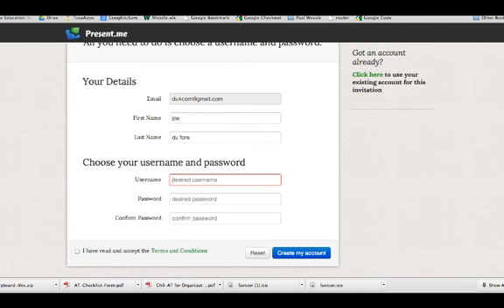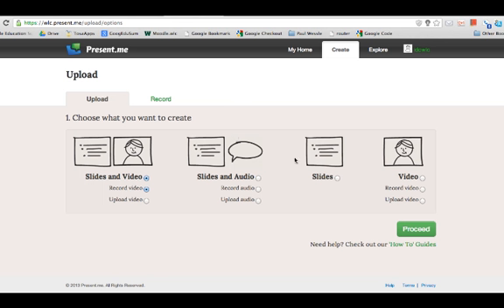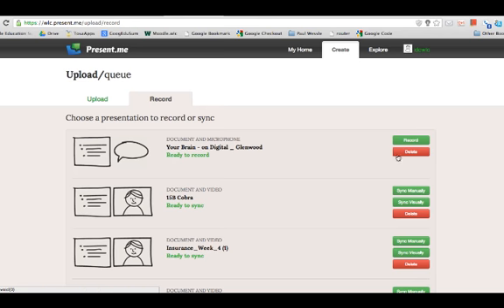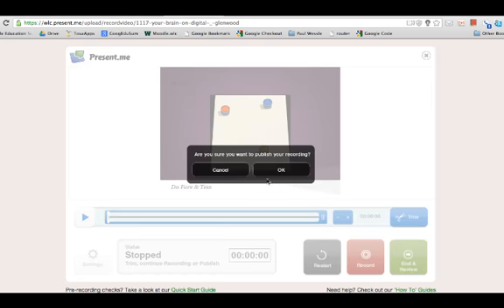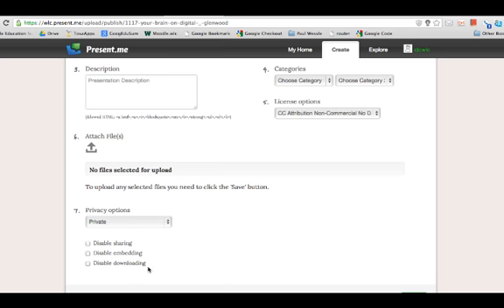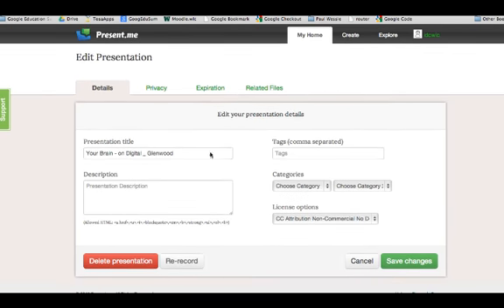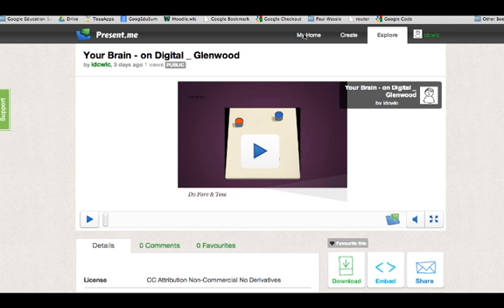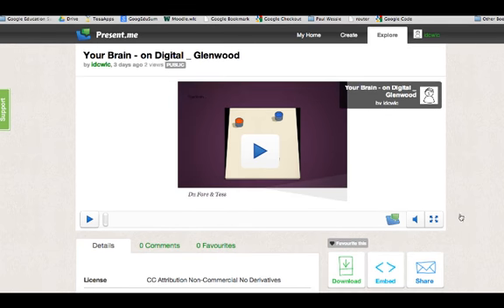WLC PresentMe Tutorial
This video is an introduction tutorial that helps you better understand major features of WLC PresentMe, such as creating and editing presentations.